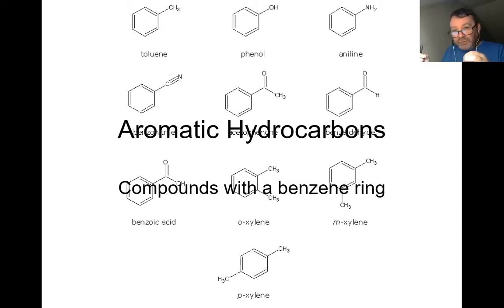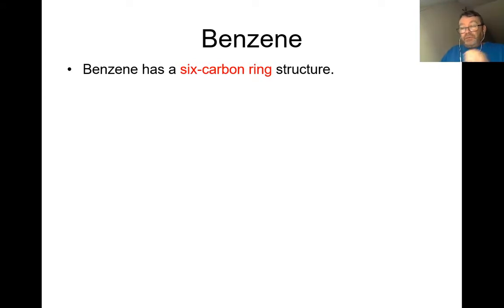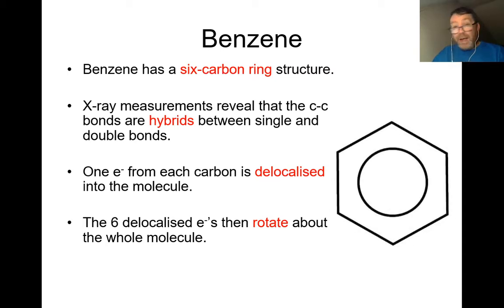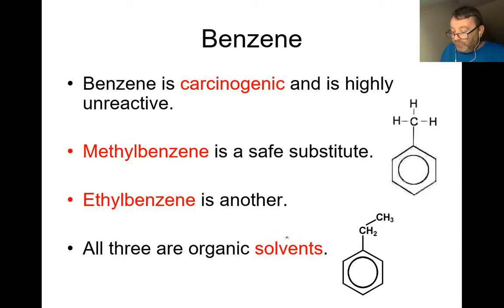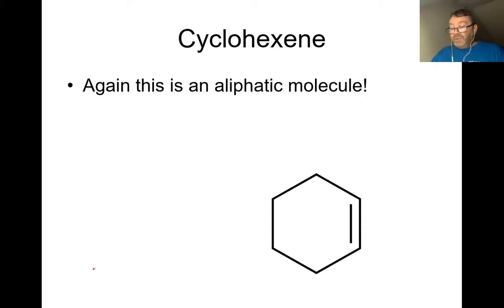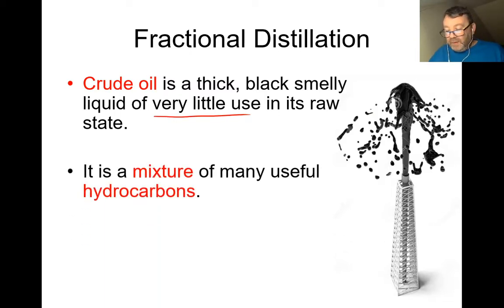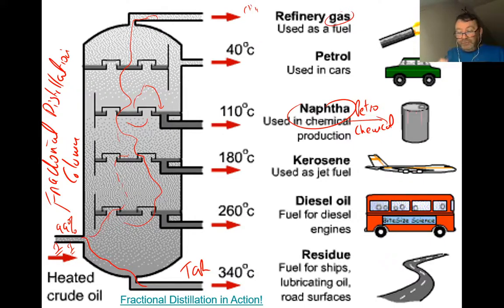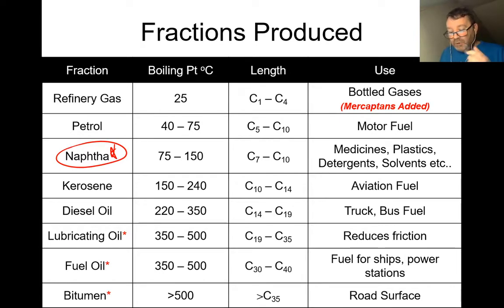Aromatic Hydrocarbons and Fractional Distillation